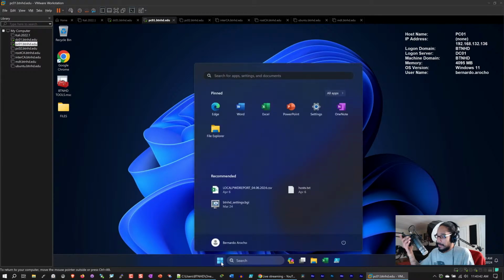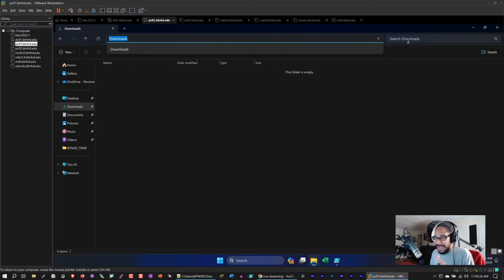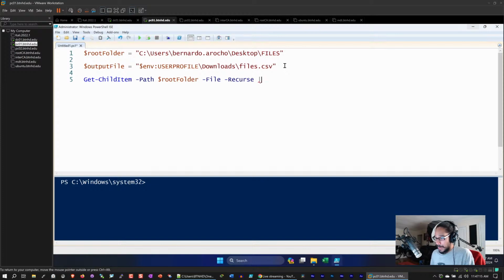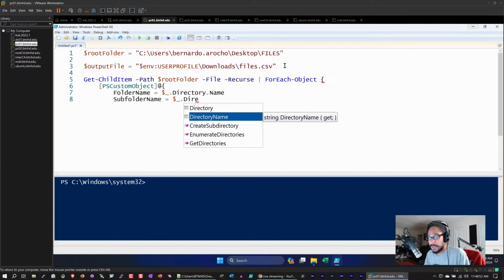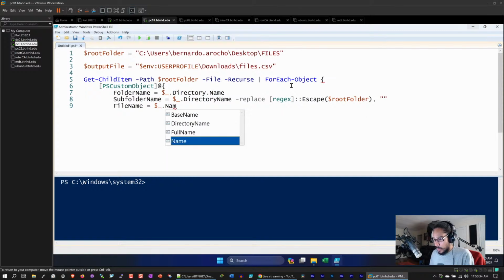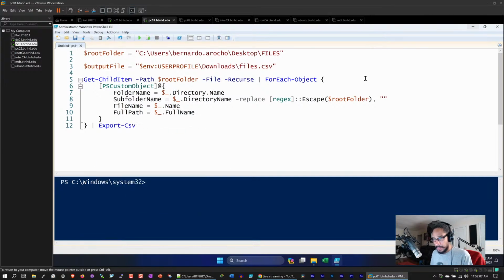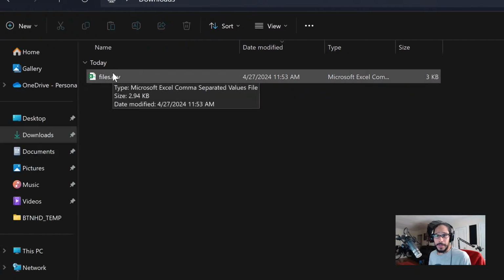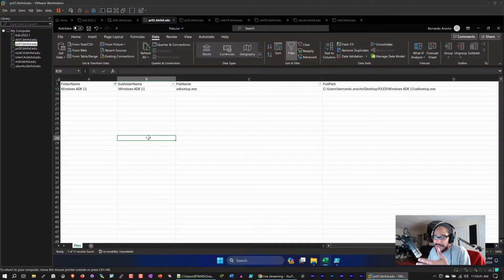Output Files and Folders Names from Root Folder with PowerShell! – The Server Room #070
Join us in The Server Room to go over how to get all the files and folders within a root folder using PowerShell.